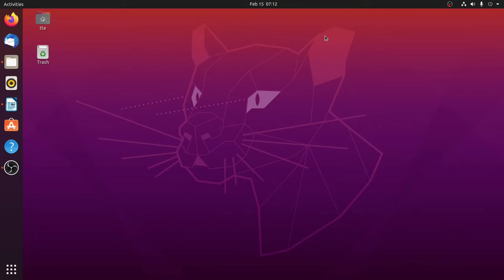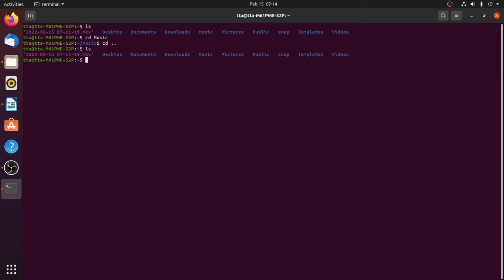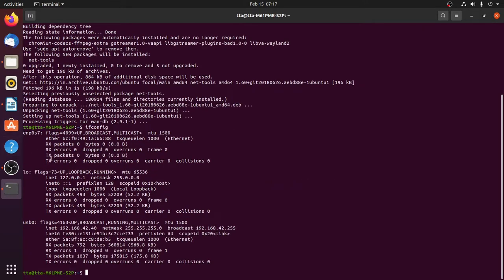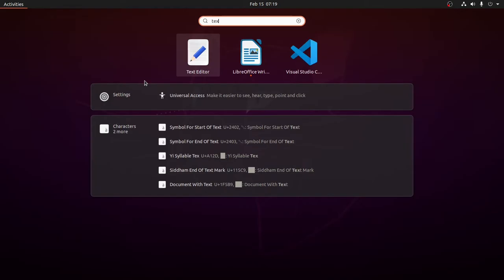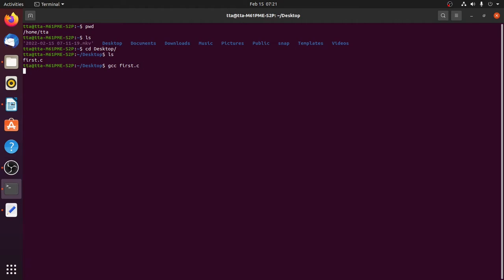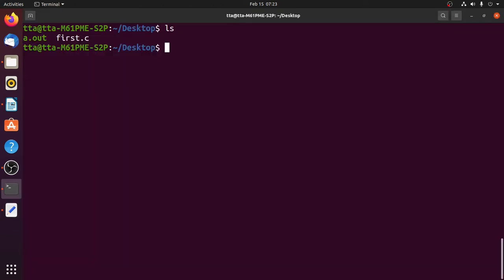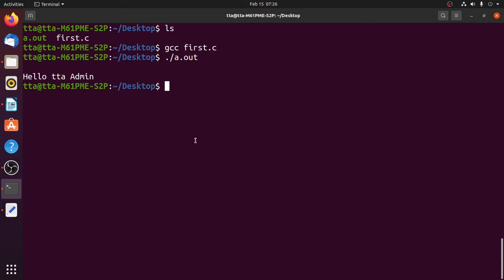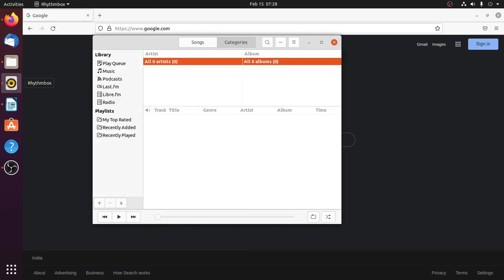The Ubuntu Command Line and Keyboard Shortcuts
Here I have shown some common shortcuts used by me and explained what they do, also a brief introduction to using the terminal has been provided.

It is important to note that there are innumerable keyboard shortcuts in Linux, since you can also create your own to do specific tasks.

Here is a link to a longer list, where you may find shortcuts which are more useful to your specific use case: